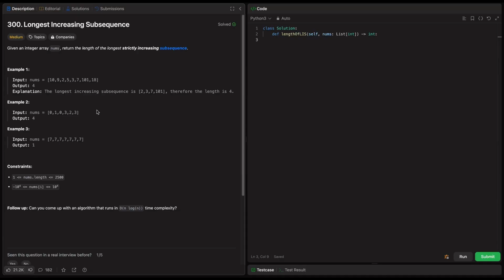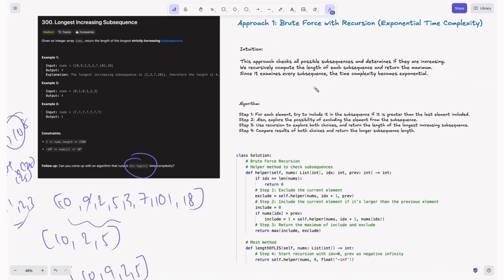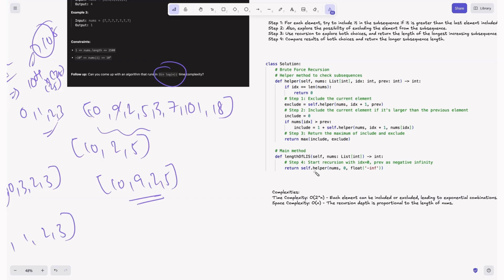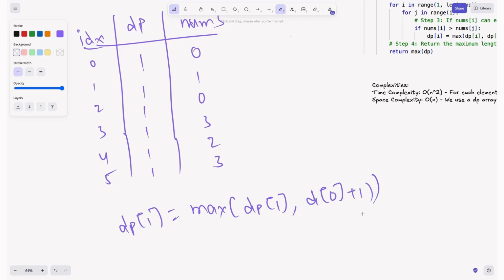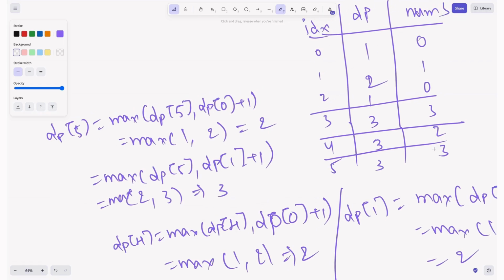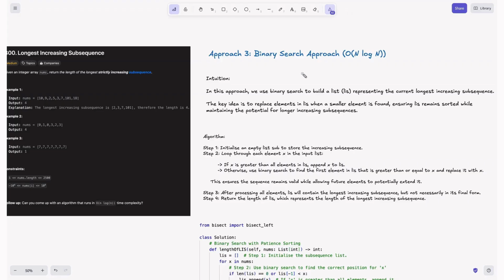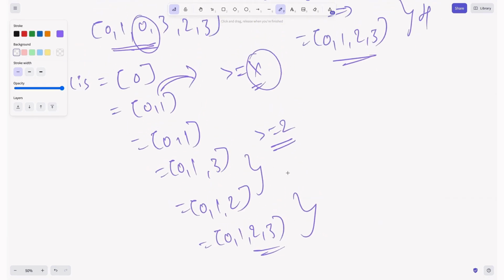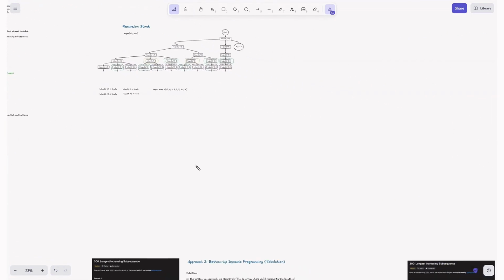LeetCode 300. Longest Increasing Subsequence | Brute Force, Dynamic Programming & Binary Search 🚀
Welcome back to Hack Code! Today, we're diving deep into the Longest Increasing Subsequence (LIS) problem, a classic question for coding interviews. This problem is perfect for mastering Dynamic Programming and Binary Search concepts in Python! 🐍

🚀 What You’ll Learn:
🔍 Brute Force Recursion (Exponential): Learn the basics of recursion by solving all possible subsequences.
📈 Dynamic Programming (Bottom-Up): Simplify with tabulation and understand how the DP array grows.
🕑 Binary Search & Patience Sorting (O(N log N)): Optimize with binary search to find LIS in logarithmic time!

Each approach is broken down step-by-step so you can follow along and understand each concept fully! This video is ideal for anyone aiming to boost their interview prep, especially for companies that value efficient coding solutions.

💬 Questions? Drop them in the comments below! 👇 And for regular updates and coding discussions, join our Telegram community!

📌 Timestamps:
0:00 Welcome!
0:08 Problem Statement
4:08 About Blind75
4:36 Brute Force with Recursion
11:24 Recurion Stack Explanation
12:50 Dynamic Programming (Bottom-Up) Intution
13:17 DP Dry Run
22:00 DP Algorithm & Code Explanation
25:33 Binary Search Approach
26:03 BS Dry Run
30:54 BS Algorithm & Code Explanation
35:47 Outro